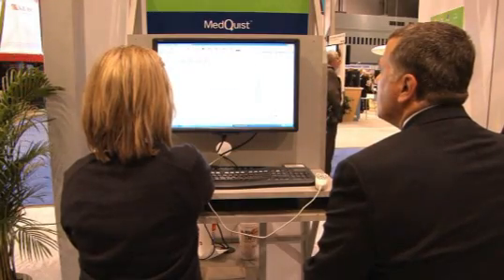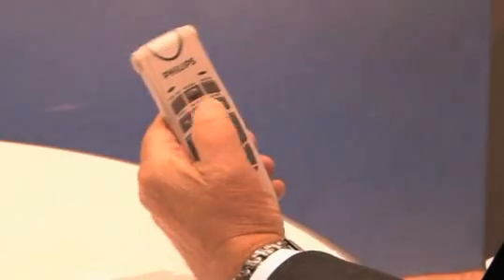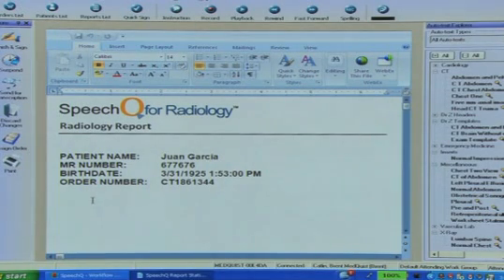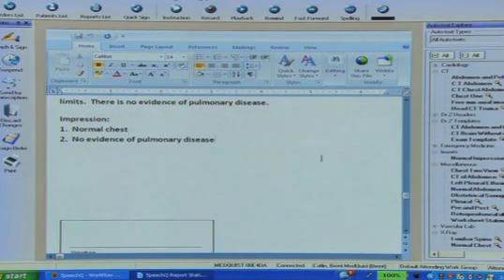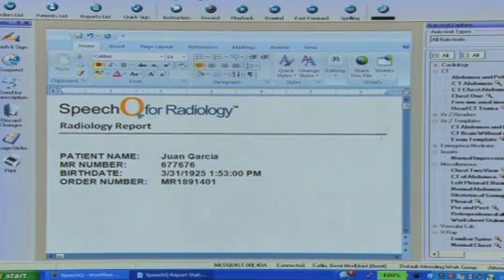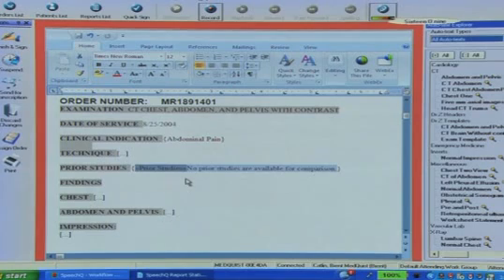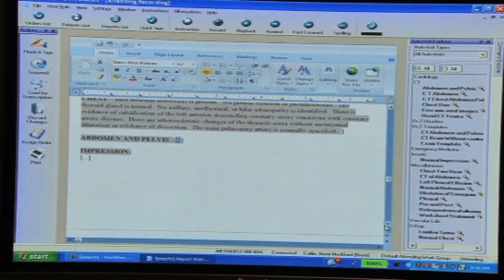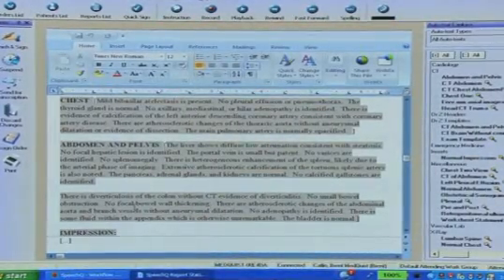MedQuist Speech Recognition Solution Increases Productivity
SpeechQ for radiology is an interactive speech recognition solution that provides improvements in turnaround time, referrals and patient satisfaction to increase productivity and efficiency in a radiology department. It is 98% voice-navigable, so a user can utilize hands-free dictation to move through patient workflow easily.